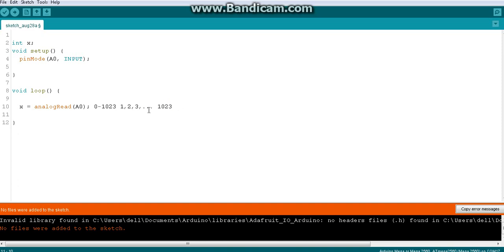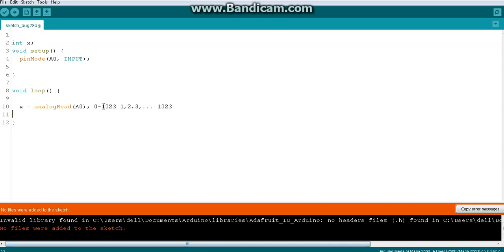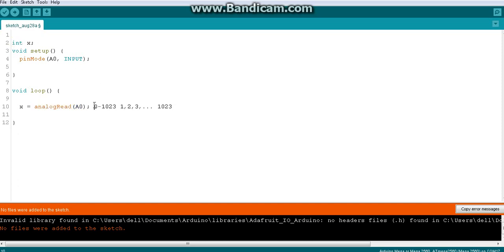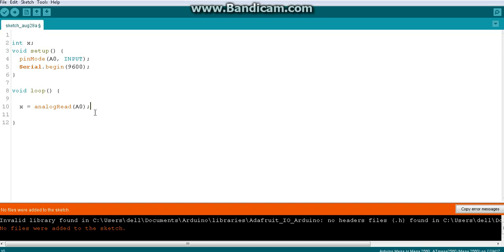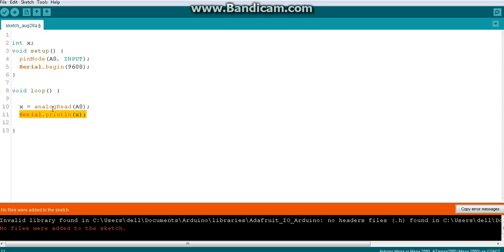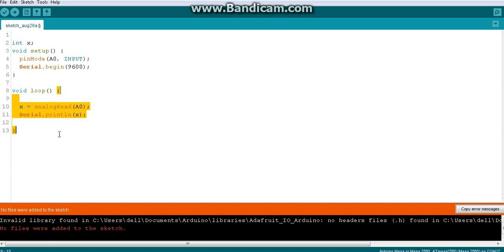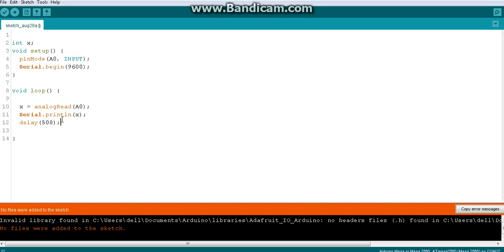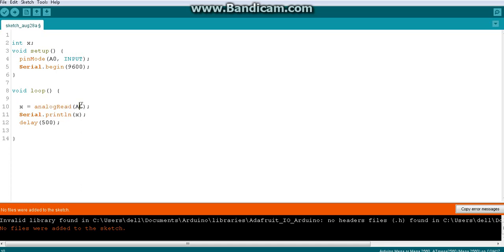Arduino Programming Tutorials for beginners - 35 | Analog Input - 4 | Desktop